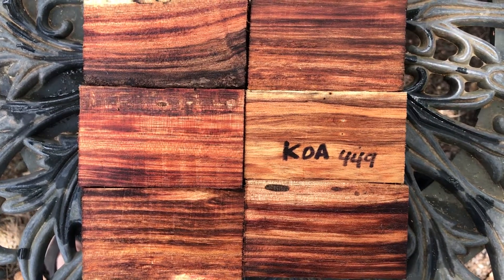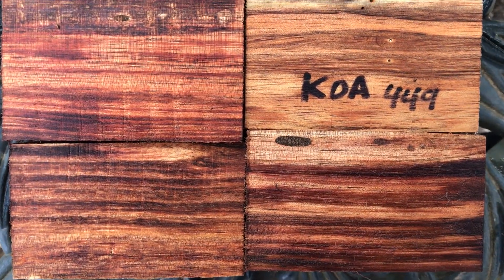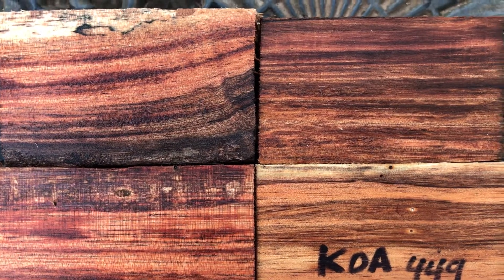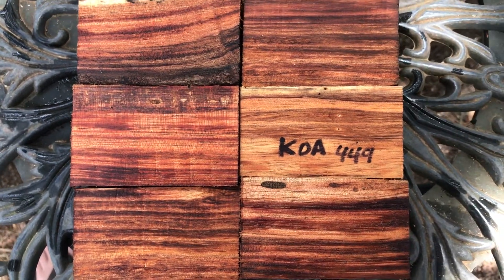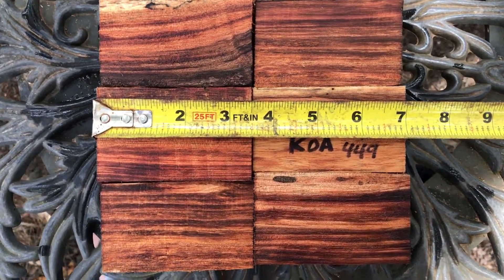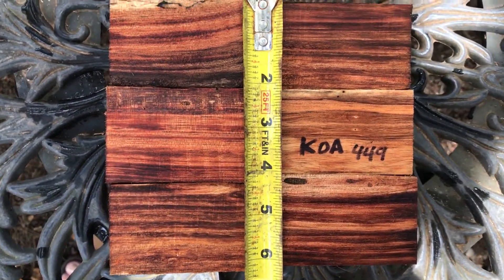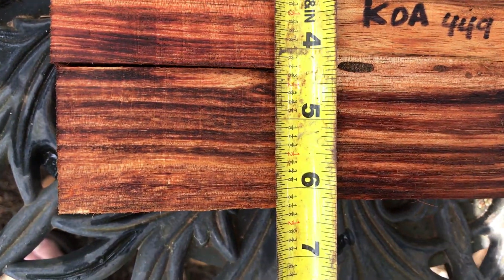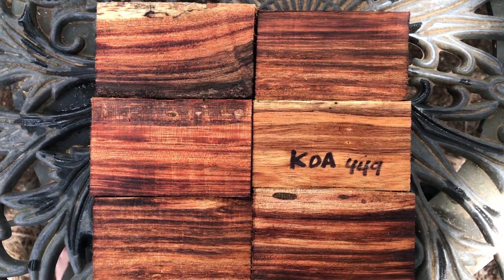Hawaiian Koa Bottle Stopper Blanks Joelhawaiian eBay Auction 449